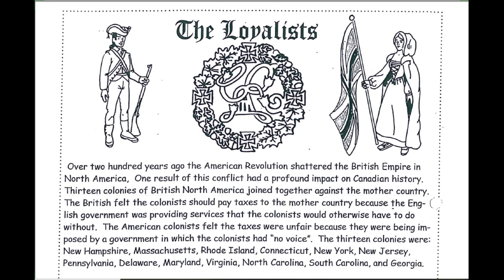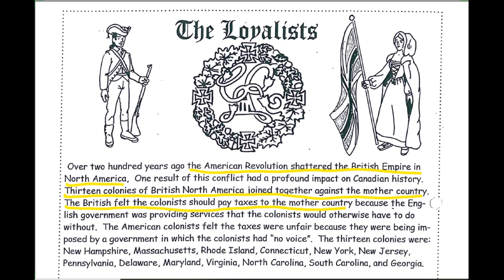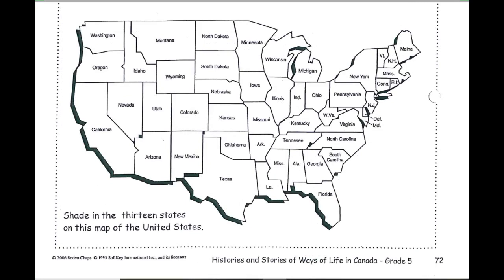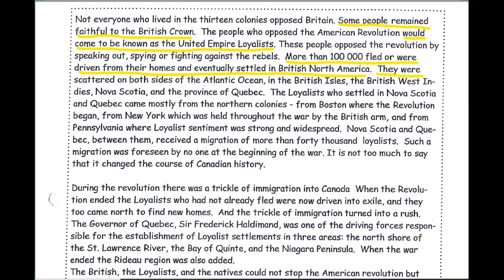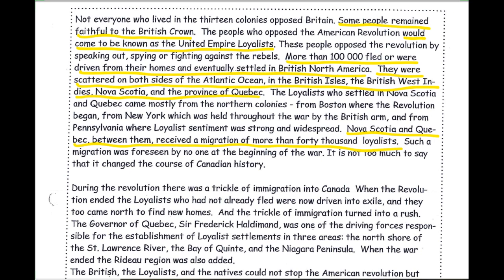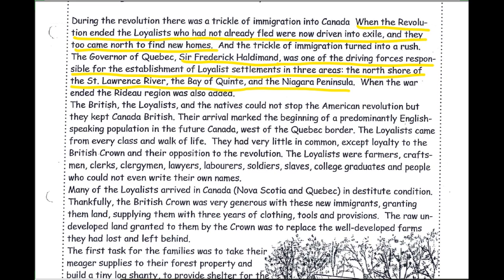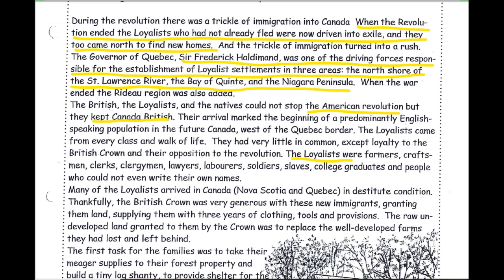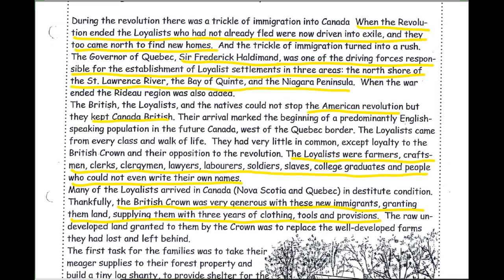Week 2 Video 1 The Loyalists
Social Studies E-learning Week 2.